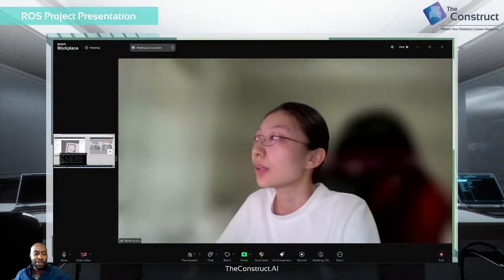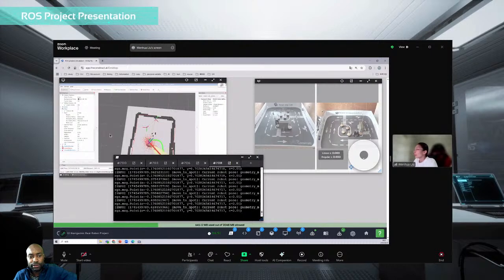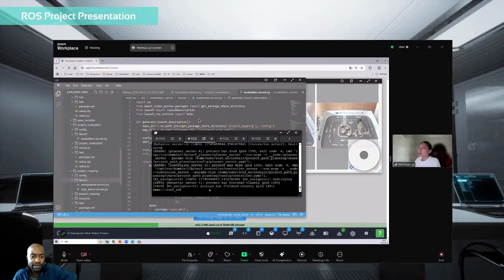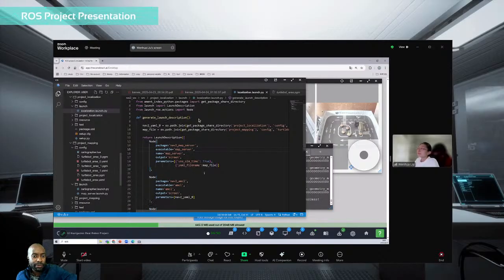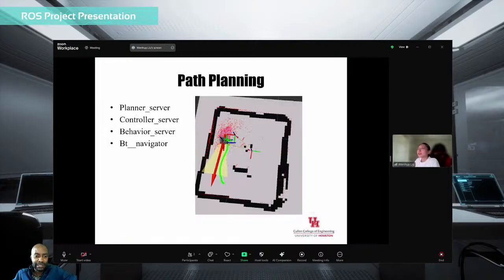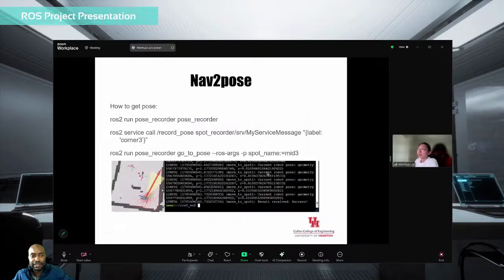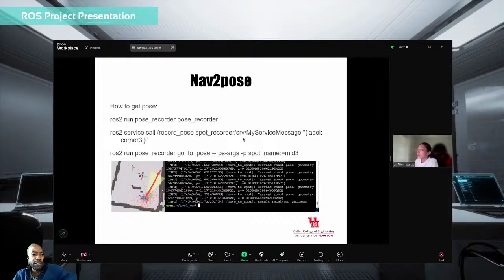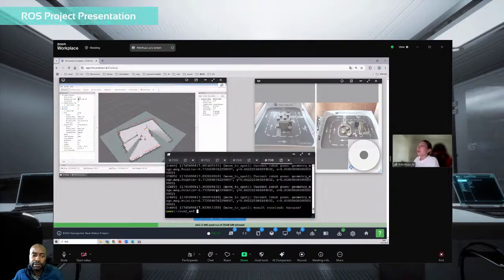Liu Wenhua ROS 2 Navigation Project Presentation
Liu Wenhua will do a presentation of his ROS 2 project built during his completion of the ROS 2 Navigation course. In this presentation,  Liu Wenhua will show how he made a Turtlebot 3 robot perform autonomous navigation.